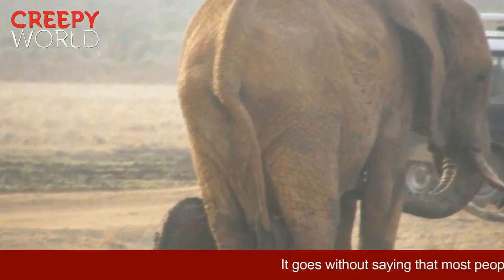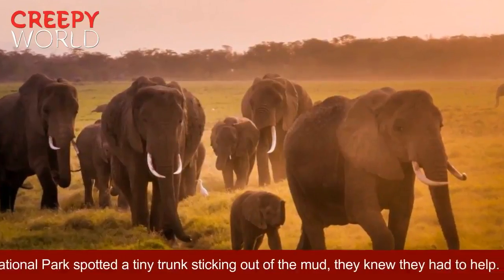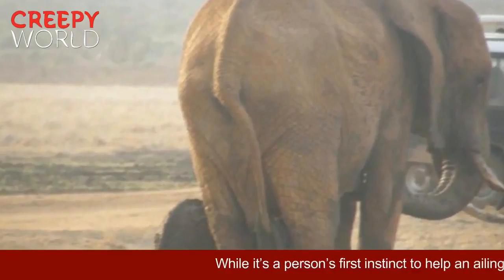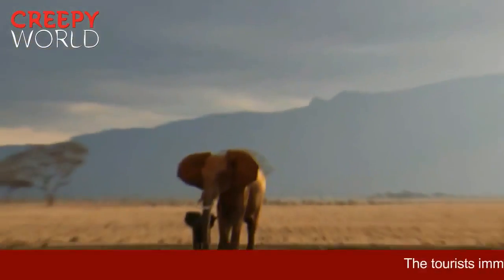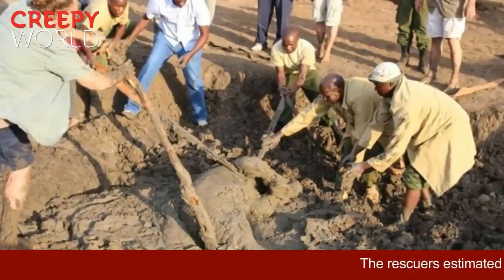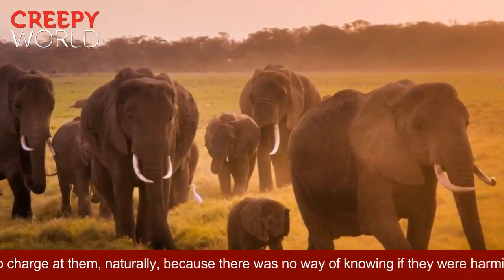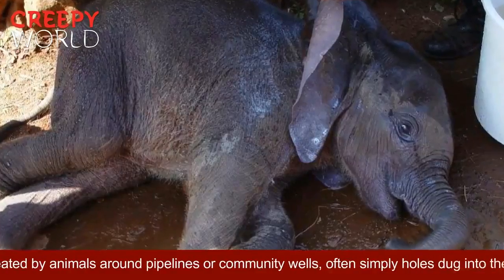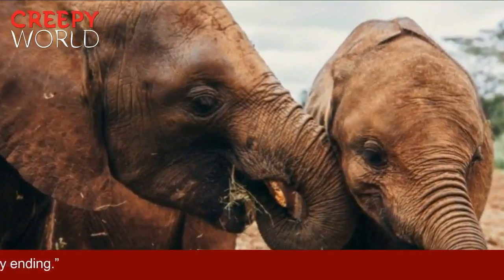Rescuers Who See A Tiny Trunk Sticking Out Of The Mud Know Just What To Do